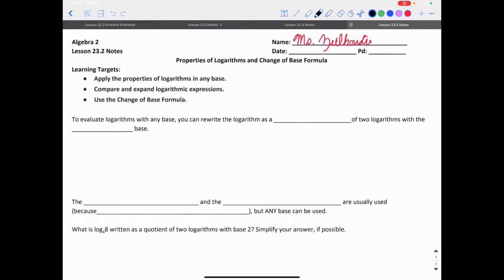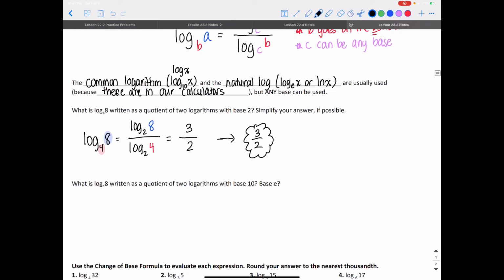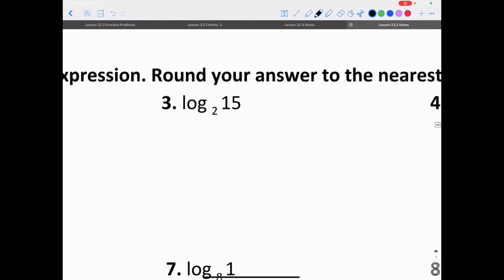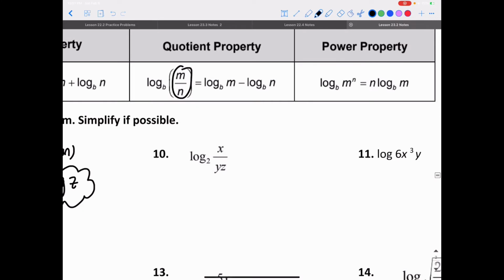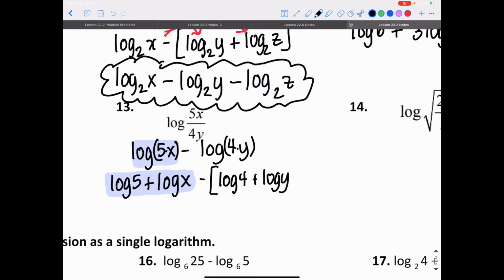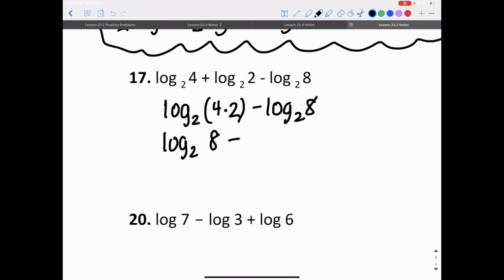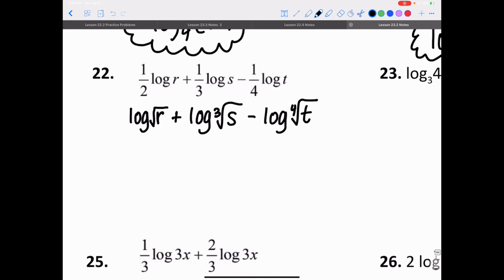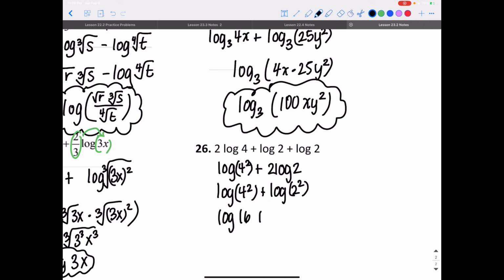Change of Base Formula and Expanding and Condensing Logarithms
Algebra 2
Change of Base
Expanding Logarithms
Condensing Logarithms